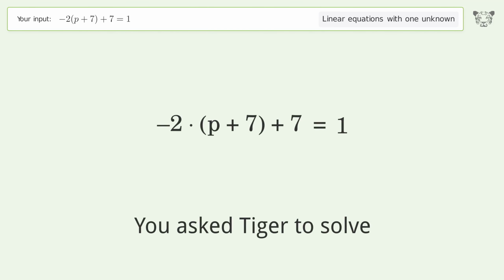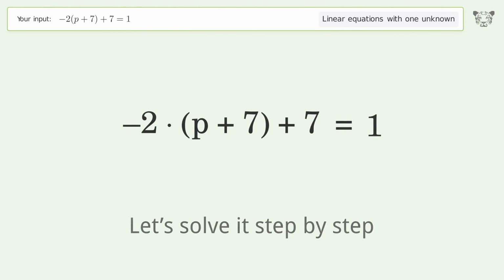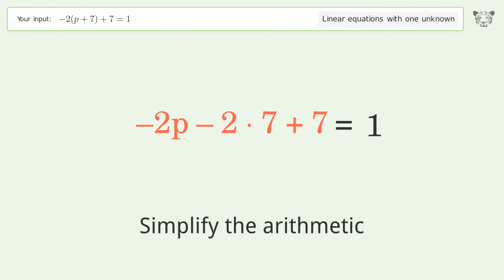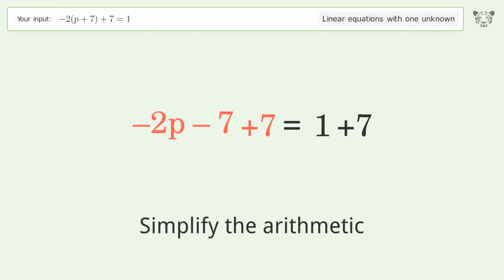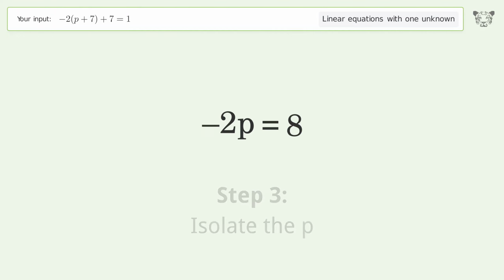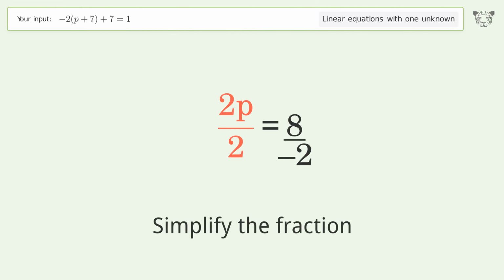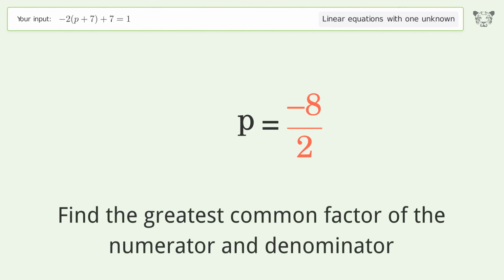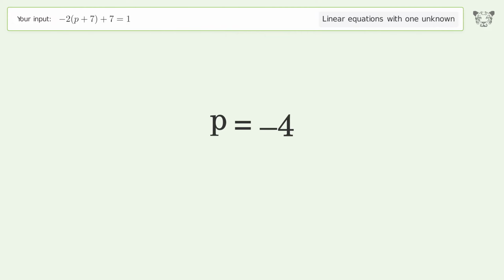Linear equation with one unknown: Solve -2(p+7)+7=1 step-by-step solution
Solving -2(p+7)+7=1 using the linear equation with one unknown solver

for a step-by-step and more tips and tricks for dealing with linear equations with one unknown.